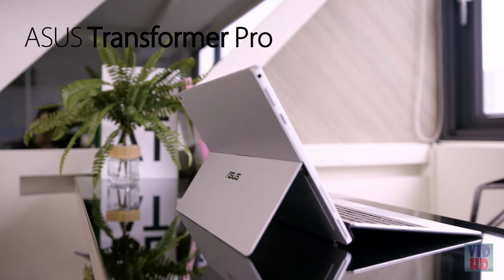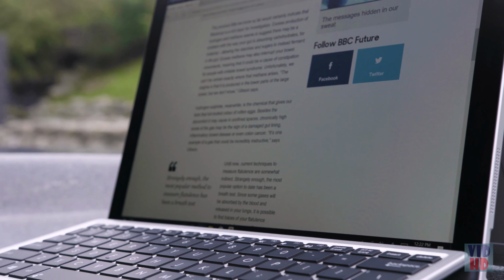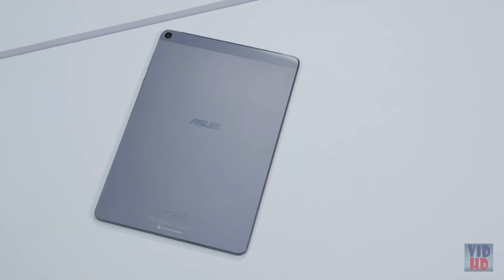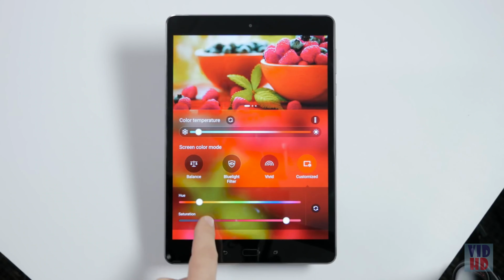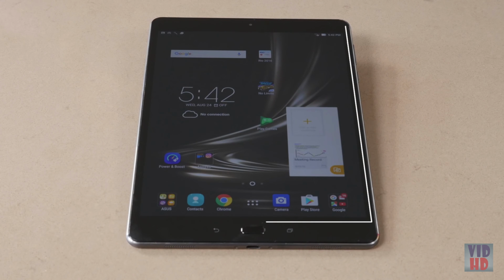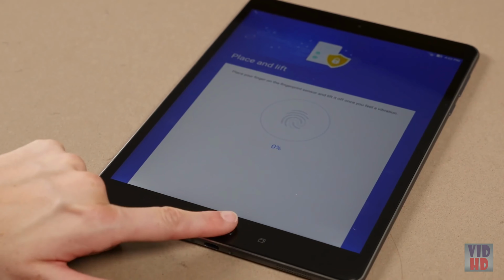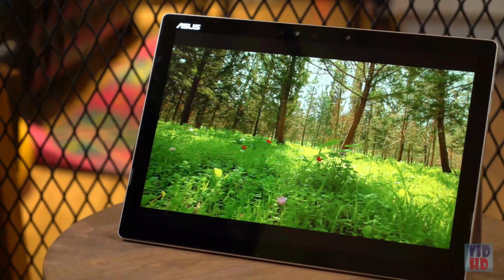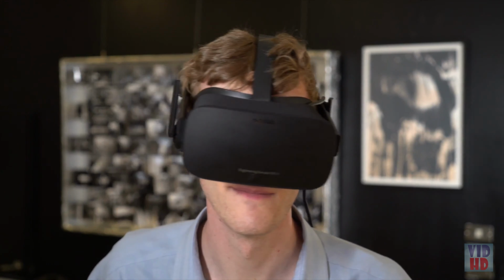Top 5 Best Asus Tablets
we've researched the Best Asus Tablets options on Amazon saving you time and money.

✔ 1. ASUS Transformer Pro T304UA-XS74T, 2-in-1 Touchscreen 12.6” Laptop

✔ 2. ASUS Zenpad Z10 ZT500KL Slate Gray 32GB 3GB RAM Android 6.0 (Marshmallow) Wi-Fi & 4G LTE Verizon Tablet

✔ 3. ASUS ZenPad 3S 10 9.7" (2048x1536), 4GB RAM, 64GB eMMC, 5MP Front / 8MP Rear Camera

✔ 4. ASUS Transformer 3 Pro

✔ 5. ASUS Chromebook Detachable CM3, 10.5" Touchscreen WUXGA 16:10 Display, MediaTek 8183 Processor 64GB Storage

Cell phones are extraordinary, yet their screens will generally be more modest, making them less great for perusing. Workstations then again are heavier and massive, which makes them less appropriate when you are searching for versatility and convenientce. That is the place where tablets come in; they offer us a harmony among workstations and cell phones, which permits you to peruse and altering little message records, just as watching HD recordings. In case you are wanting to get one, you might have to think about Asus Tablets. Peruse on to observe what you ought to anticipate from Asus.